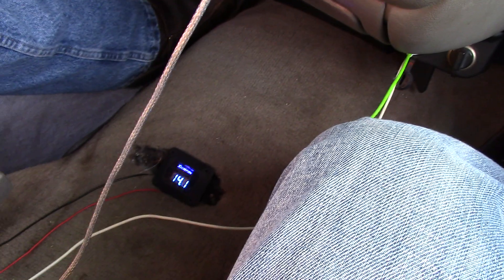2 AMERICAN BASS 15S FLEXING A TRUCK!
BYRON, GA TOYS 4 TOTS SHOW 12-12-15